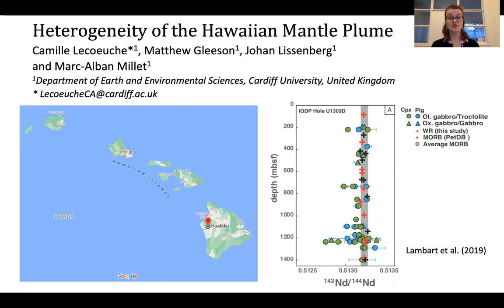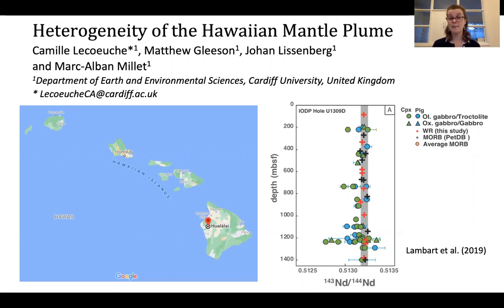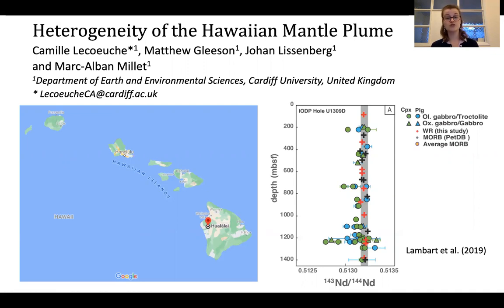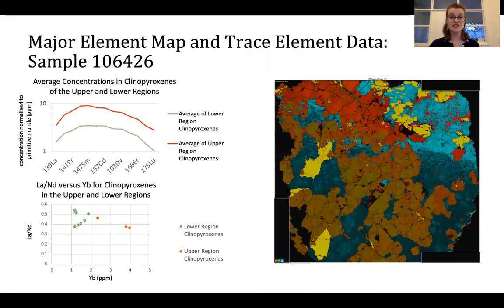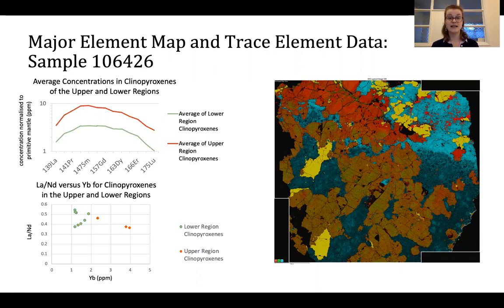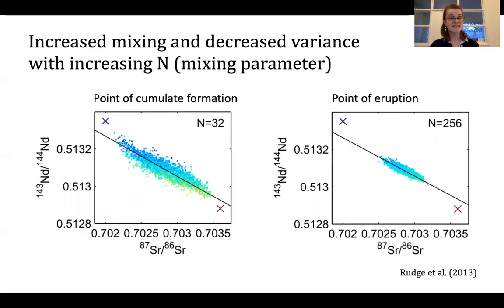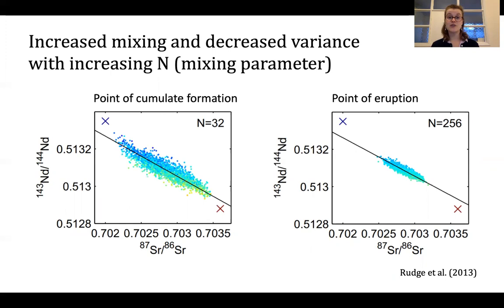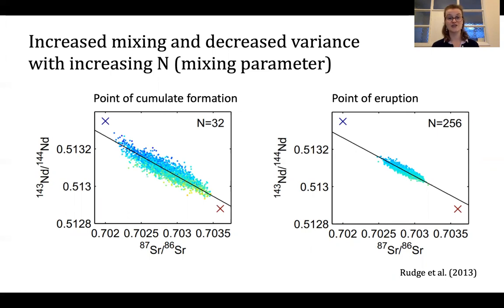Camille Lecoeuche (Cardiff University) VMSG Conference 2022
In this flash talk Camille Lecoeuche (Cardiff University) shares their work on 'Heterogeneity of the Hawaiian mantle plume'